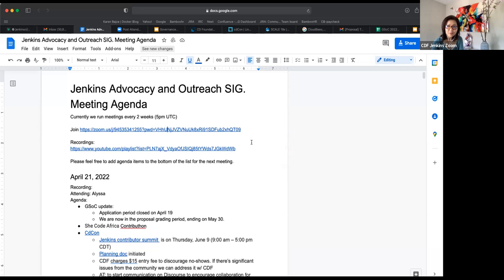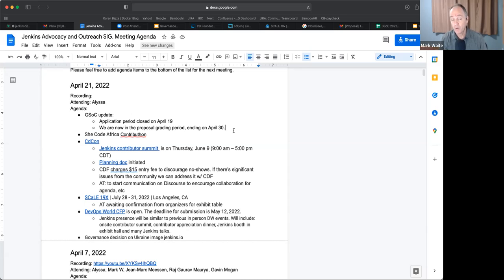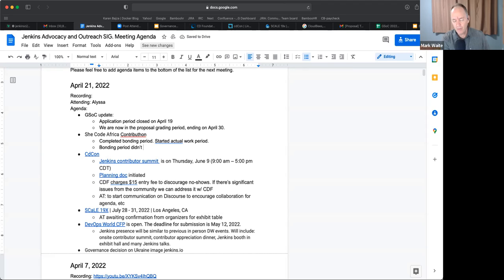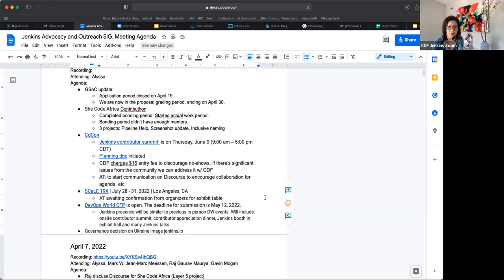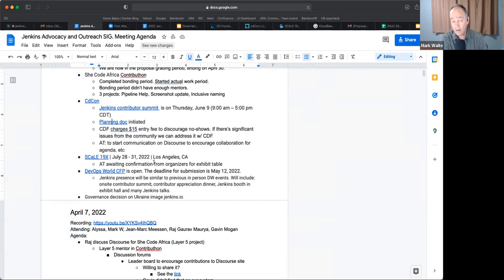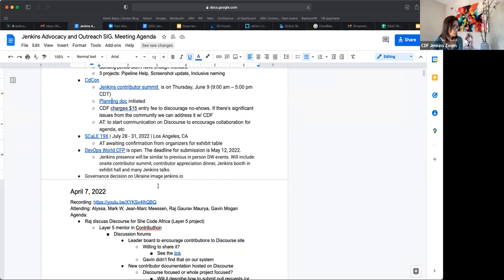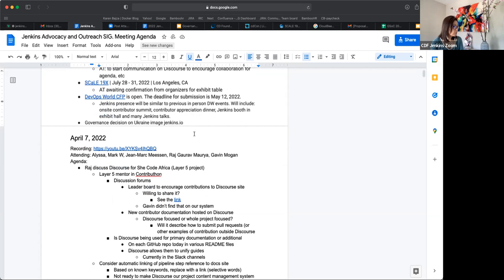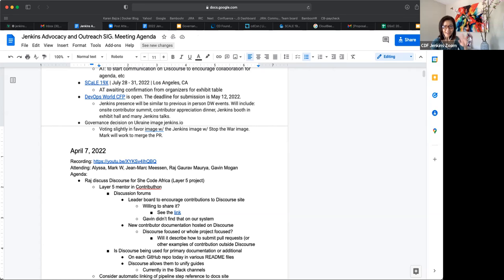Jenkins Advocacy & Outreach SIG Meeting - April 21, 2022